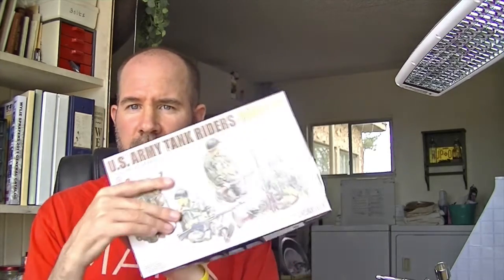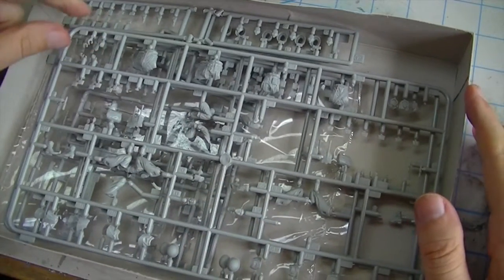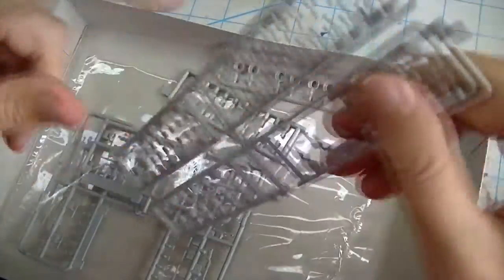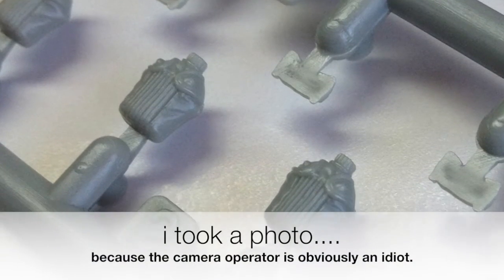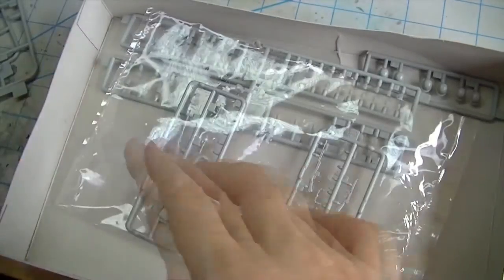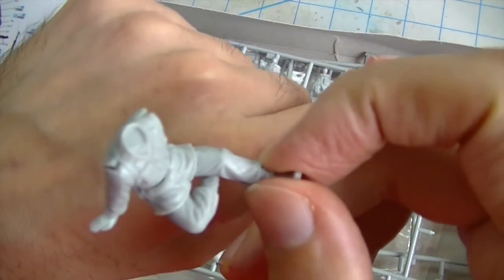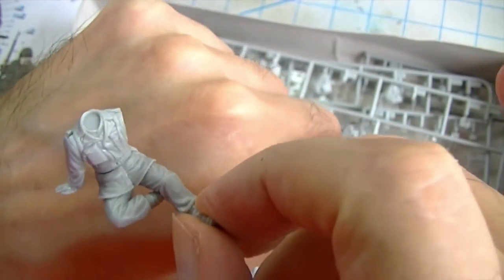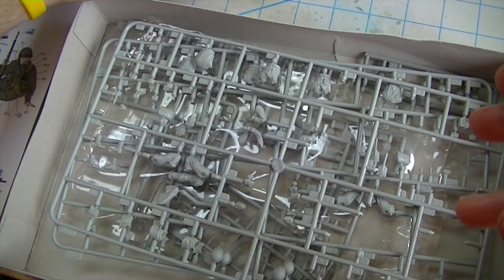ism38 - review dragon u.s. army tank riders figure set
in which i show you some neat little soldiers, prove i suck at using a video camera, and make some very lame jokes.